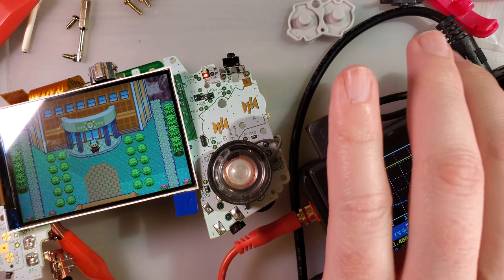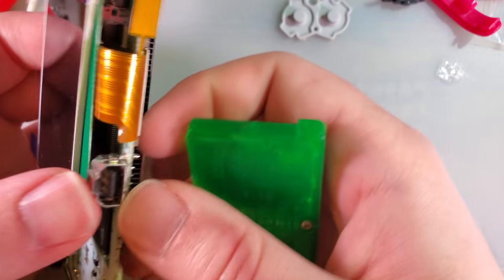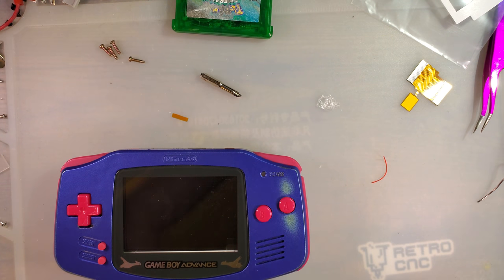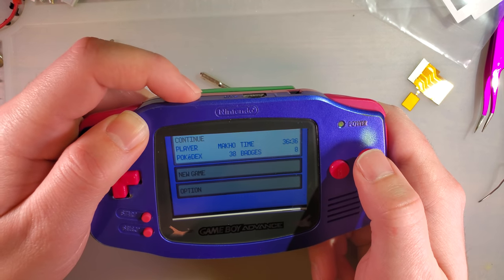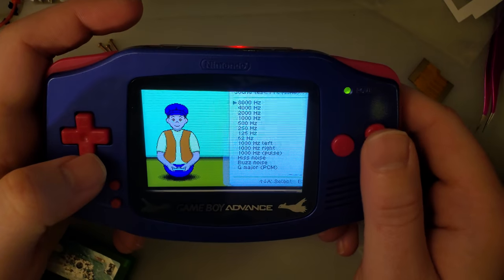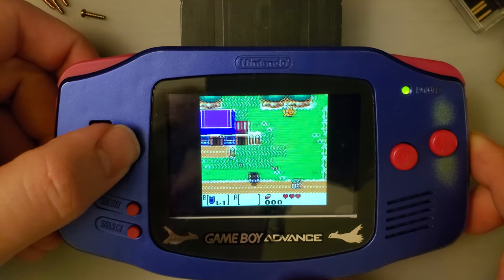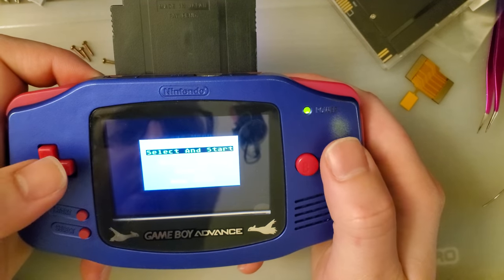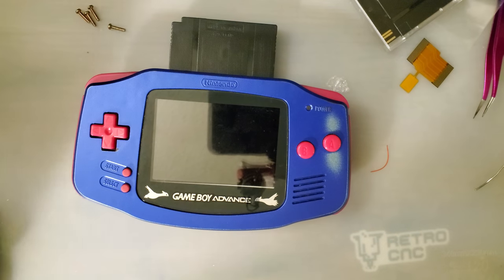Game Boy Advance Drop In Backlight Kit - Cloud Game Store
The brightness "hack" works on both models of AGB, 40 pin and 32 pin. The component is the same, the placement is the same, and the label is the same. Wire it the same way for increased brightness and increased power usage.

NOTE THAT THIS KIT HAS BEEN UPDATED AND THE ONE LINKED BELOW DOES REQUIRE SOLDERING NOW. IT IS NO LONGER SOLDERLESS!

The Game Boy was my own :)

This kit IS 100% drop in to any GBA. Soldering is not required but you can solder to increase the default brightness. Trimming is also not required but would allow the LCD to sit flat within the shell and would provide a better looking finish. I highly recommend trimming.

The C Screen GBA I compared this to at the end had its own video

I've had people bugging me and telling me that I should be making money off of my hobby with how much time I've put in. I see where you're coming from and I agree to a point.